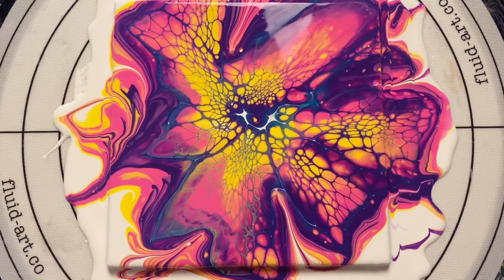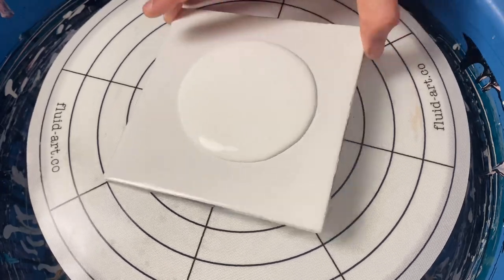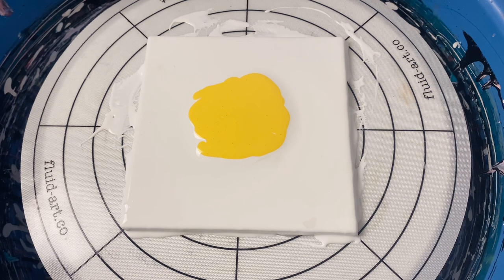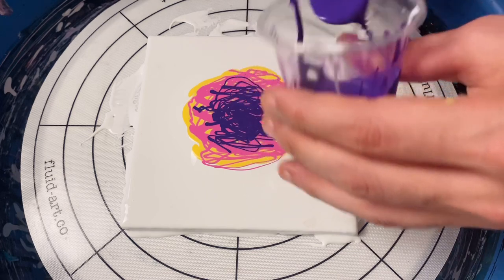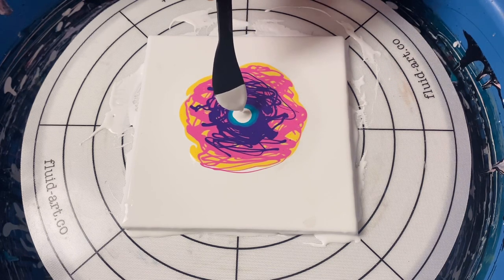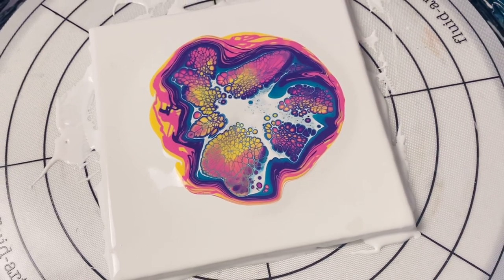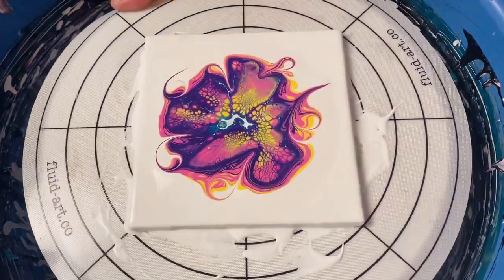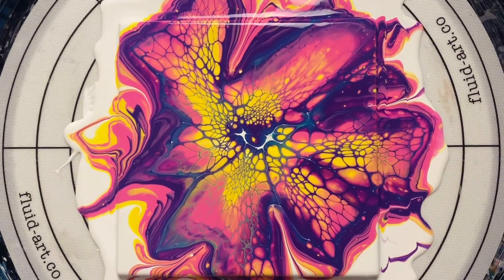Watch this BEFORE taking the SheleeArt Course!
0:00 What is a Bloom?
0:45 What is a Pillow?
1:31 What is the Pouring Medium?
3:04 What is a Cell Activator?
4:27 Why Take the SheleeArt Course
5:40 SheleeArt Course Discount Code